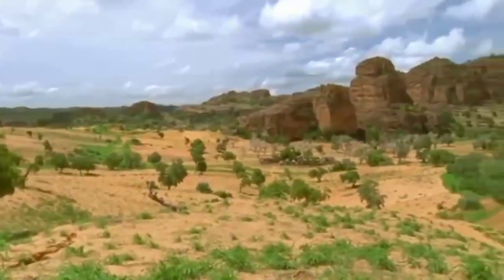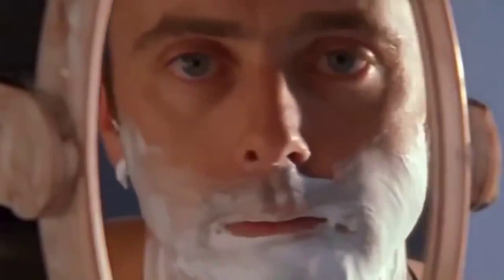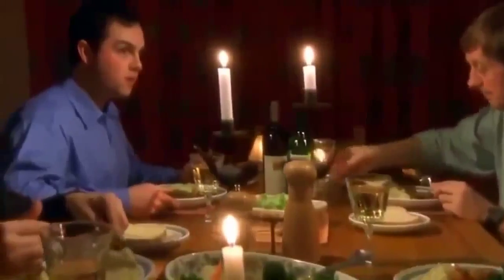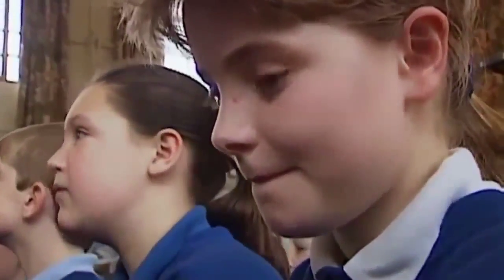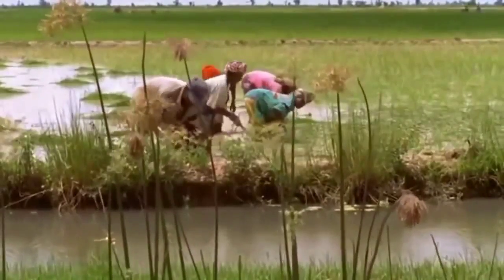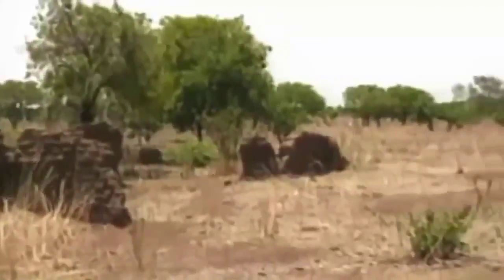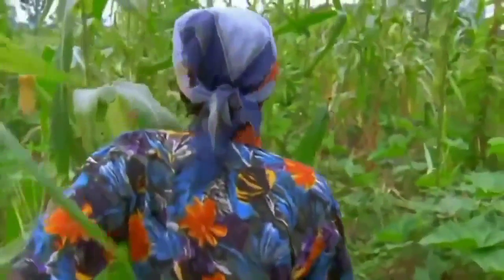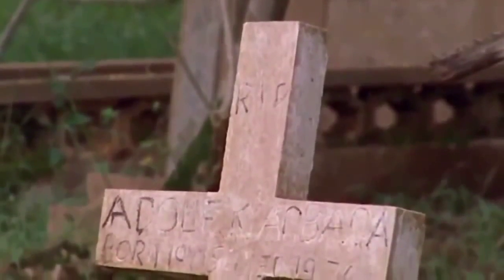Parasites Eating Us Alive Discovery Channel Documentar